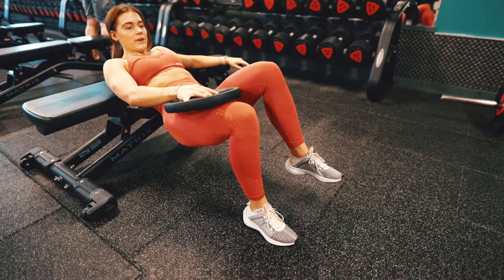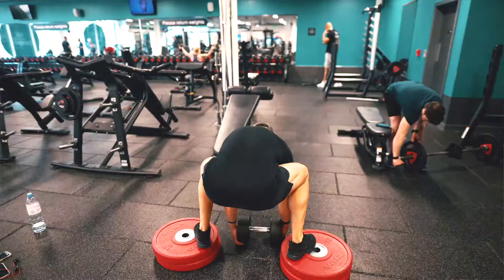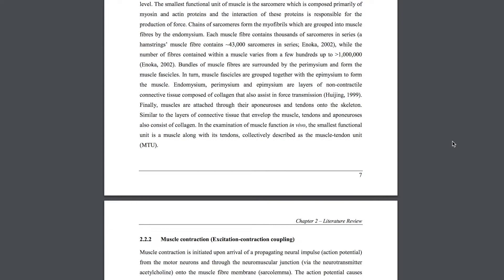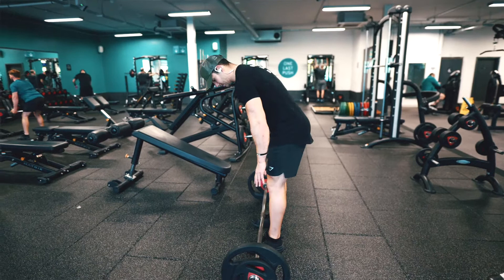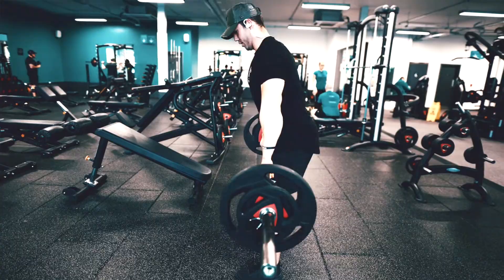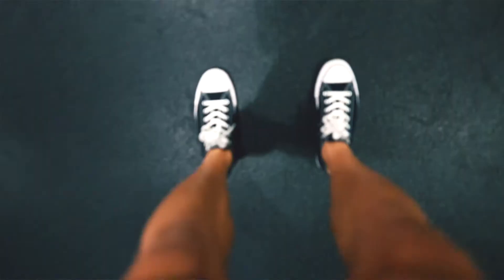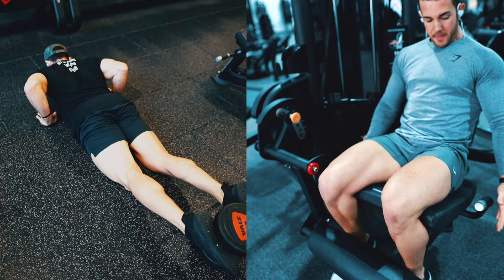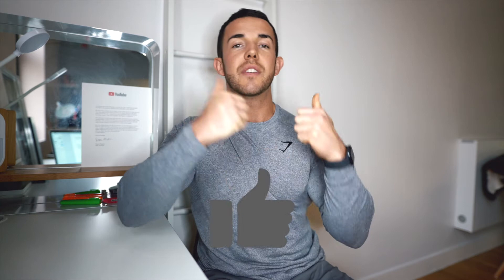The Leg Workout For Lower Body Imbalances (I Wish I Knew This Before)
The lower body workout that changed the game for me, from struggling to grow my legs to match my upper body and the most overlooked muscles that will make your legs twice the size.

1) Barbell RDL - 4x8 reps
2) Single leg RDL - 3x8/10 reps
3) 45 Degree Hyper  4x10-12 reps
4) DB hamstring curl 4x12 reps
5) Jump Squats